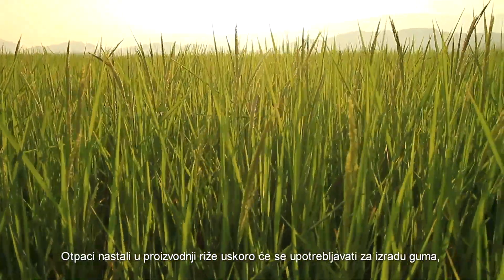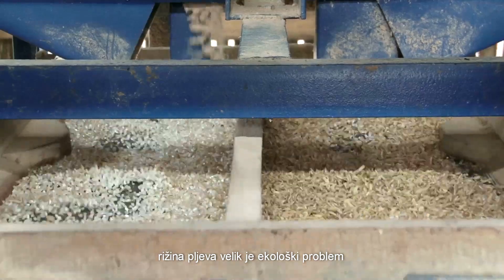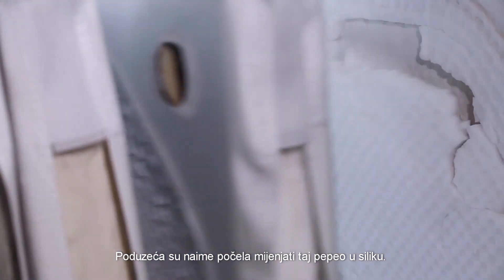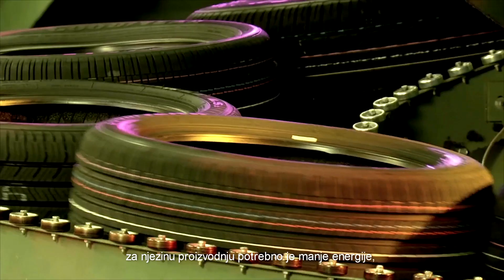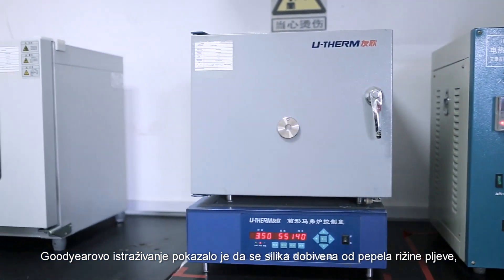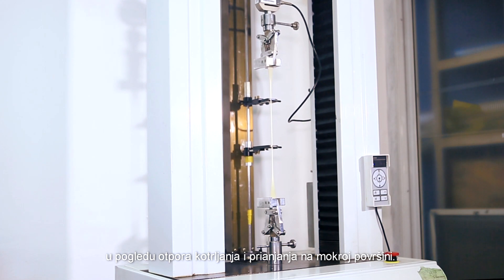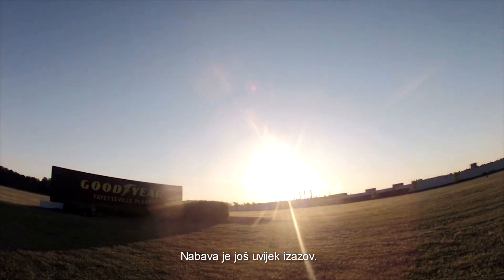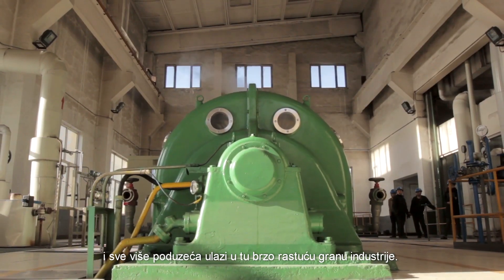Goodyear će započeti proizvodnju prvih guma sa silikom dobivenom iz pepela rižine pljeve - hrv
Goodyear će započeti proizvodnju prvih guma sa silikom dobivenom iz pepela rižine pljeve (hrvatski jezik)

Tvrtka Goodyear pronašla je odgovarajućega dobavljača rižine pljeve koja će se koristiti kao ekološki prihvatljiv izvor silike za gazni sloj, a prve gume za osobna vozila počet će se proizvoditi ove godine u tvornici u Kini. Vozačima će dakle uskoro biti dostupne gume koje omogućuju veću iskoristivost goriva i ekološki su prihvatljivije.

Jedan od vodećih svjetskih proizvođača guma Goodyear Tire & Rubber Company (kraće: Goodyear) ove će godine započeti proizvodnju prvih guma za osobna vozila sa silikom dobivenom iz pepela rižine pljeve. Goodyear je naime potpisao ugovor s kineskim poduzećem Yihai Food and Oil Industry, koje će isporučivati ekološki prihvatljiv izvor silike, a spomenute gume proizvodit će se u kineskoj tvornici u gradu Pulandianu te će na kineskom tržištu započeti i prodaja.

“Održivi razvoj temelj je Goodyearovih inovacijskih napora”, izjavio je Matej Zavrl, glavni direktor tvrtke Goodyear Dunlop Sava Tires iz Slovenije. “Nova silika donosi prednosti za okoliš na više načina: smanjuje količinu otpada za odvoz na odlagališta, za proizvodnju joj je potrebno manje energije, a uz to doprinosi i većoj učinkovitosti gume u pogledu iskoristivosti goriva.”